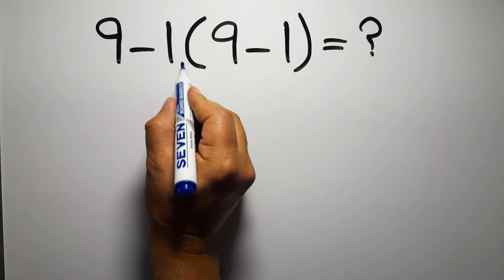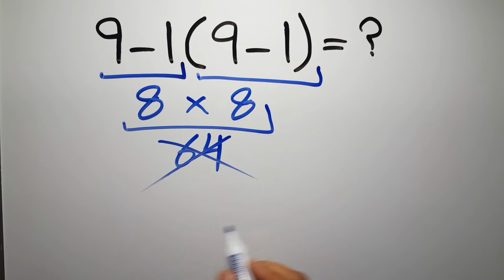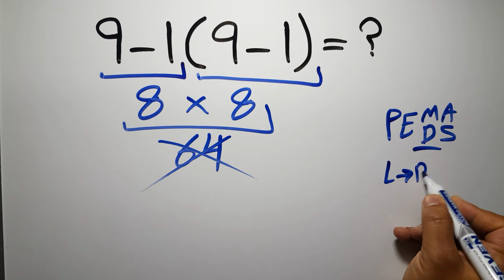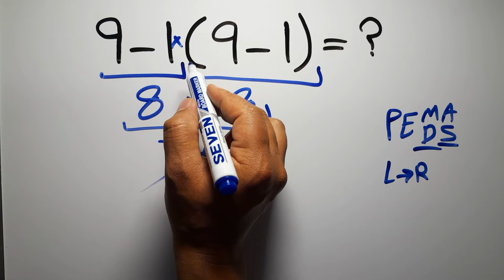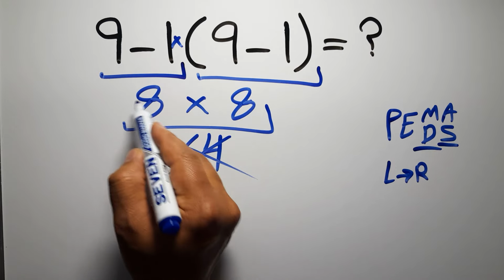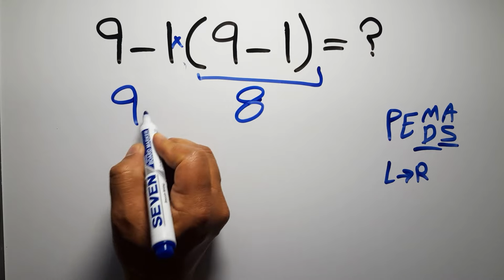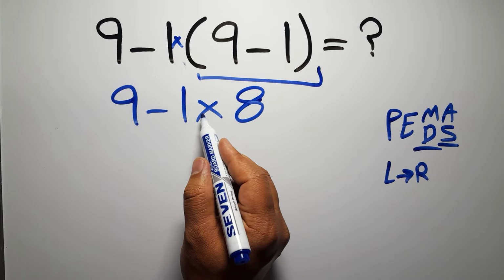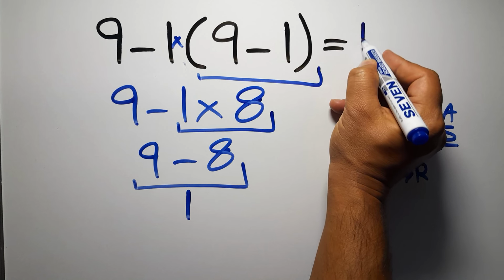This Math Trick Will Blow Your Mind!